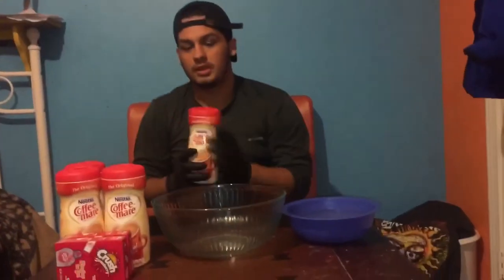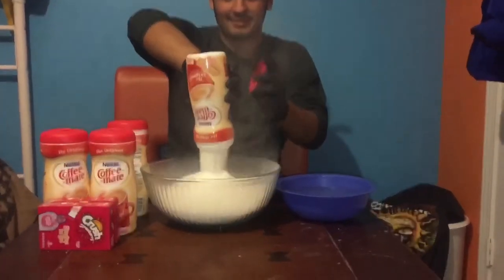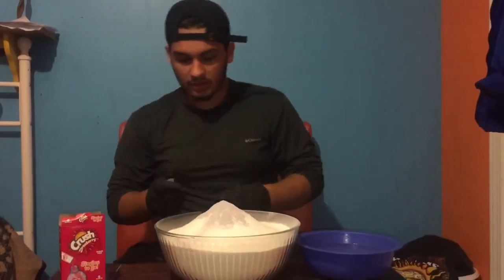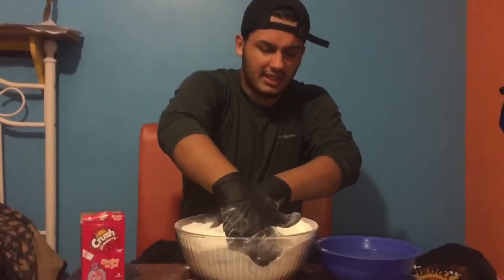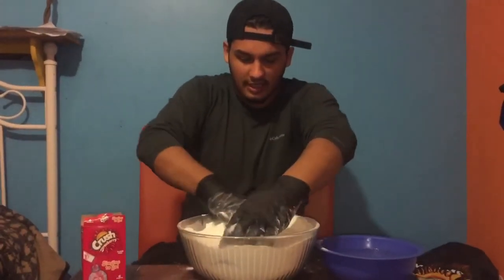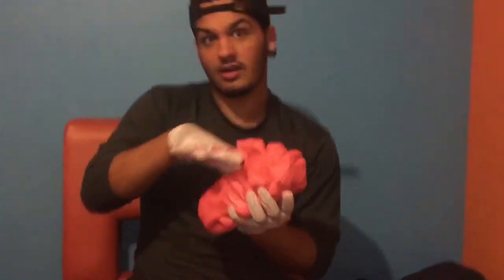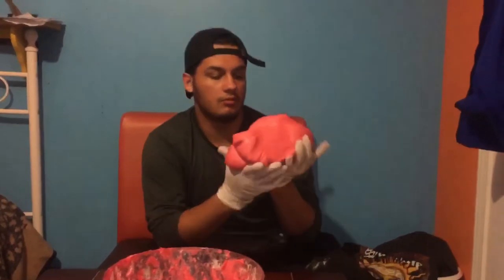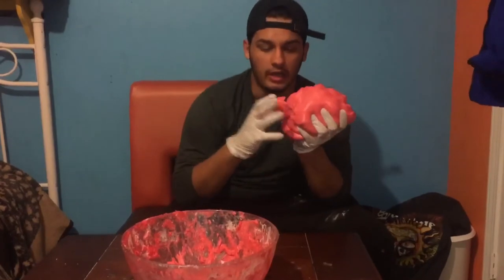How to make taffy at home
This video originally created by Prison Hacks. I just did a remake of it .enjoy!!